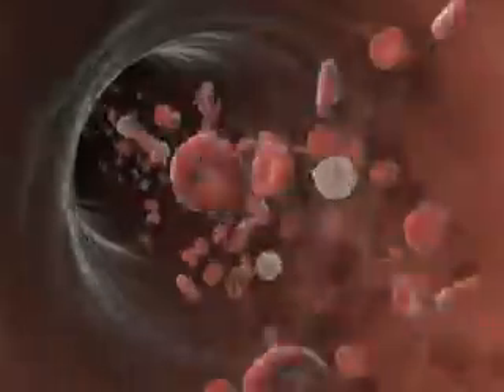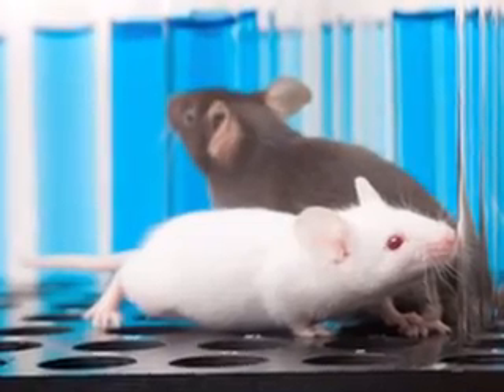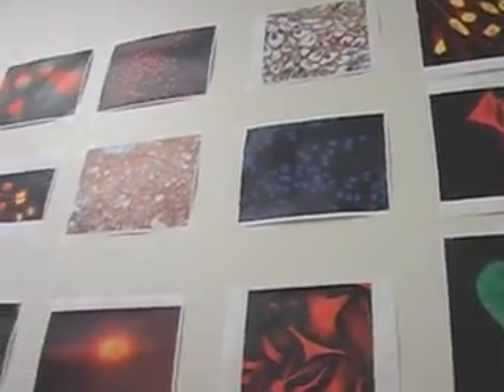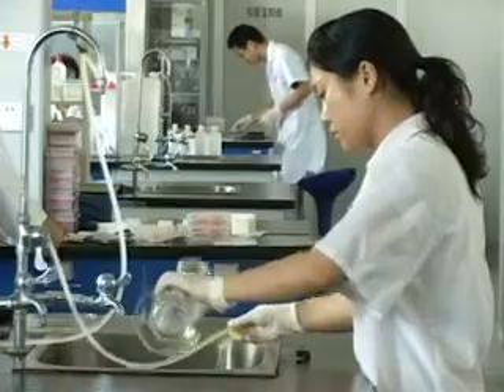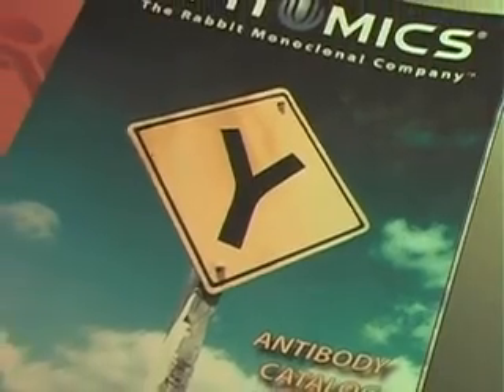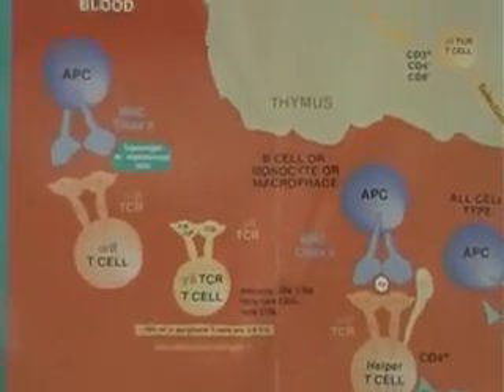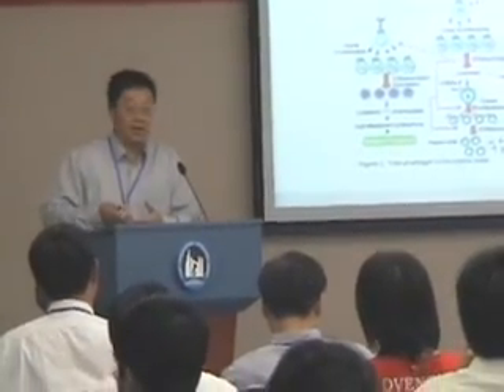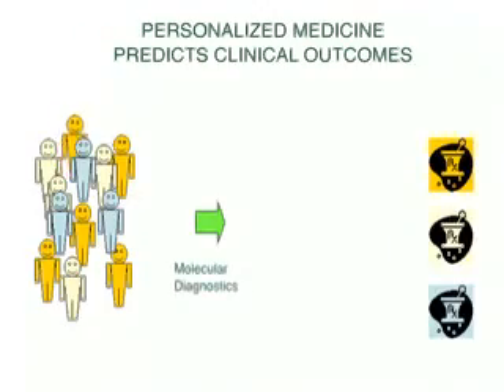Epitomics Corporate Presentation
Epitomics, Inc., an emerging biotechnology company, is dedicated to developing their breakthrough monoclonal antibody technology (RabMAb) for research, diagnostics and therapeutics. The Company has utilized a unique and proprietary RabMAb technology invented by scientists at Loyola University of Chicago and the University of California at San Francisco. This enabling platform produces high quality antibodies that have the potetial to be used in the broad areas of research, diagnostics and therapeutics.

Compared to currently available monoclonal antibody technology, such as mouse hybridomas, the Company's proprietary technology can generate RabMAbs more efficiently and with superior binding affinity and bioactivity in a wide variety of biological assays. The high throughput and robust nature of the technology allows for the simultaneous discovery of disease targets and potential therapeutic antibodies in the same experiments, significantly shortening the drug discovery and development cycle.

The Company aims to become the largest provider of monoclonal antibody technology through developing and commercializing their RabMAb technology and products in research, diagnostics, and therapeutics. The Company is headquartered in Burlingame, California and operates a wholly owned subsidiary in Hangzhou, the People's Republic of China.